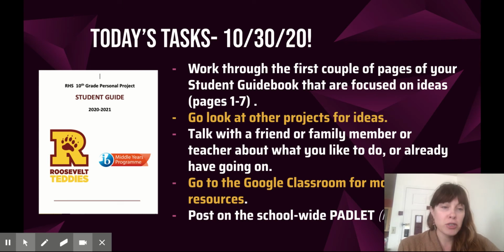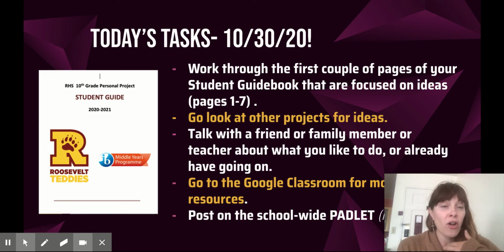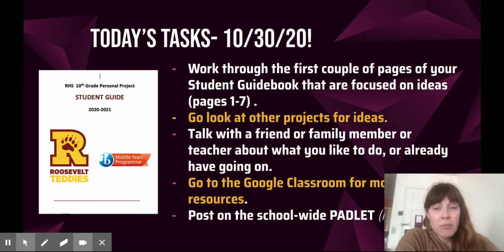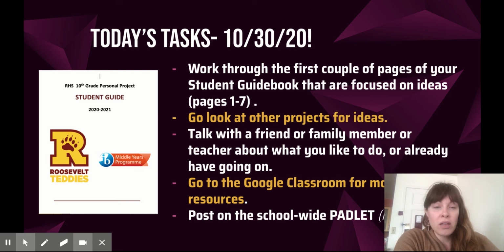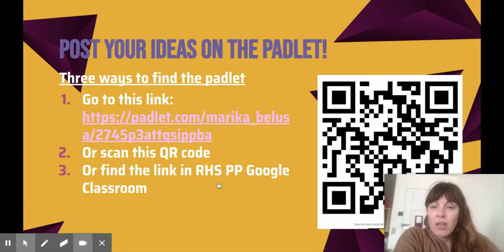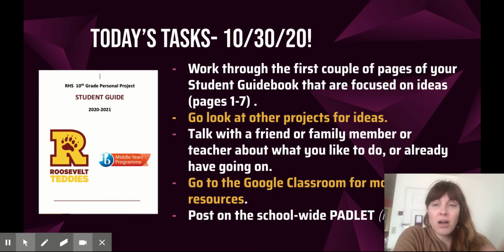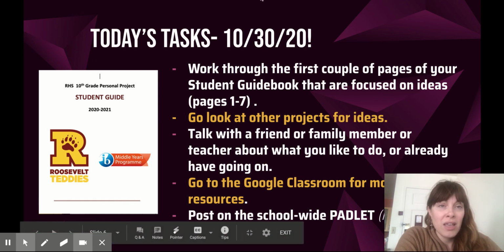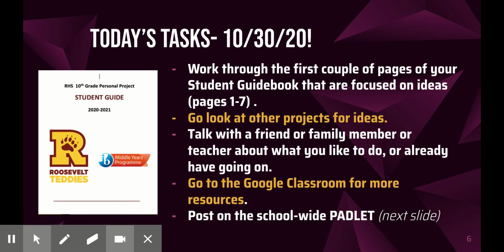MYP 10th grade Personal Project-- IDEA GENERATION! (Advisory lesson)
What ideas do you have for the project? Click here for some video ideas and places to go on your Student Guidebook!